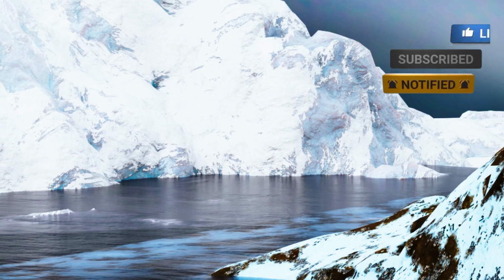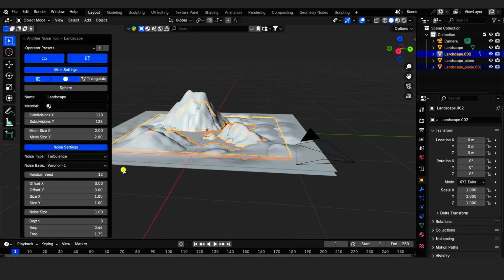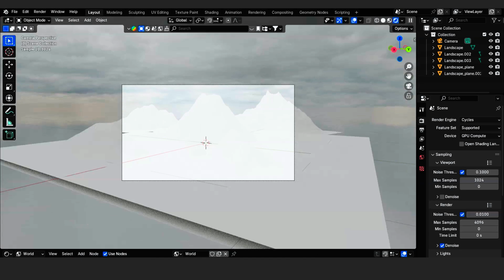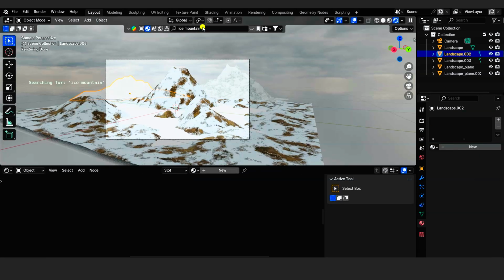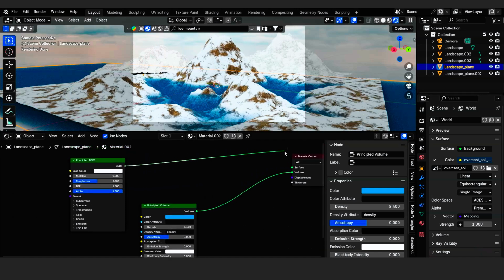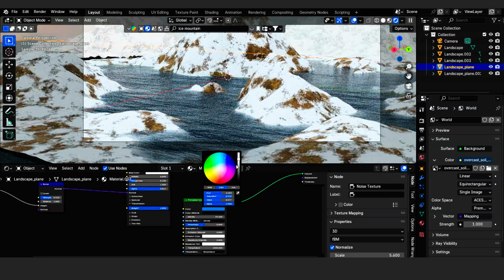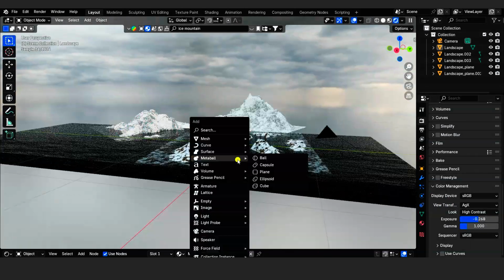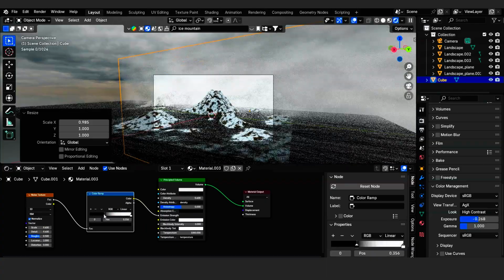create a Cold Environments in Blender / Blender tutorial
in this tutorial you will learn how to create landscapes and add them snow material and make a nice river .